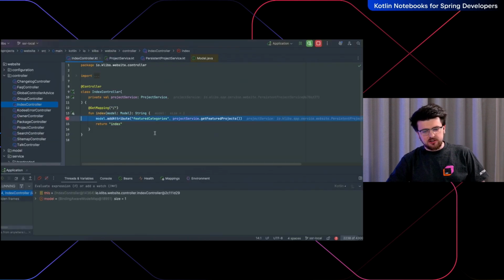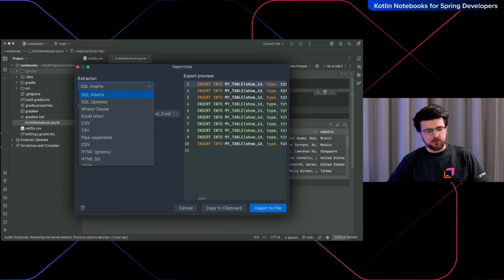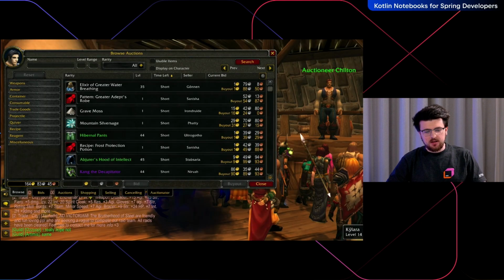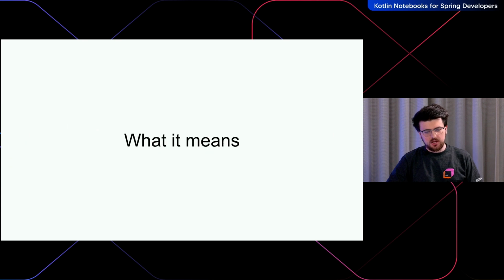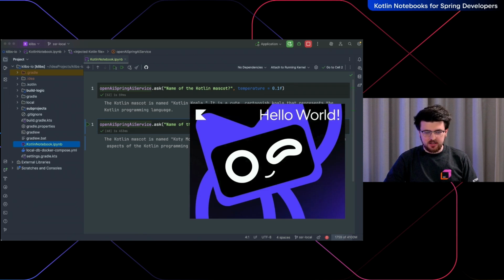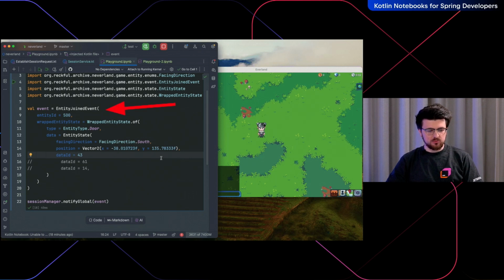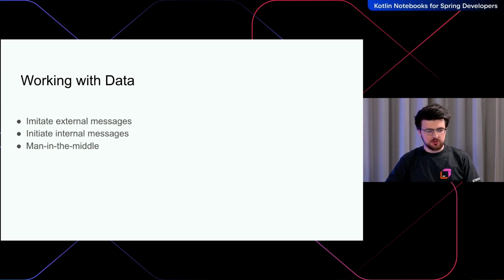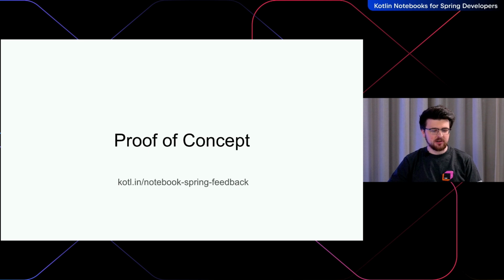Kotlin Notebooks for Spring Developers by Ignat Beresnev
Notebooks – aren’t they just something used for Data Science and Python? What can they offer a Java Spring Developer?
As it turns out, IntelliJ IDEA supports Notebooks that can connect to your Spring backend and serve as an interactive Kotlin shell (REPL), with full access to your beans and more!
Join this session to explore how Kotlin Notebooks can boost your productivity and save time in Spring codebases! And AI – there will be Spring AI.

Speaker: Ignat Beresnev
A curious backend engineer, Ignat is now bridging the gap between fun and work, spreading the love for Kotlin as a backend JVM language. He has previous experience in server-side game development, bioinformatics, high-load mobile telecommunications, and various startups.